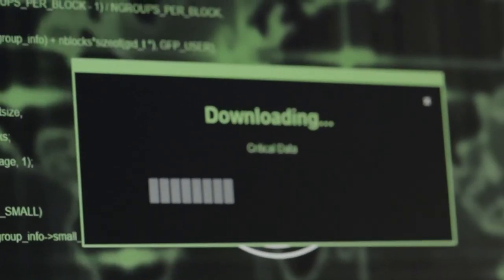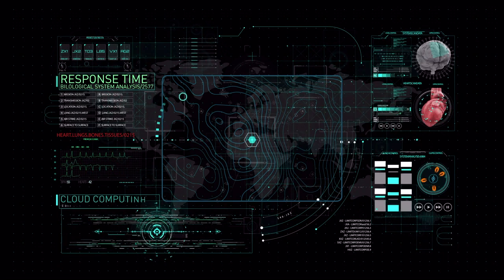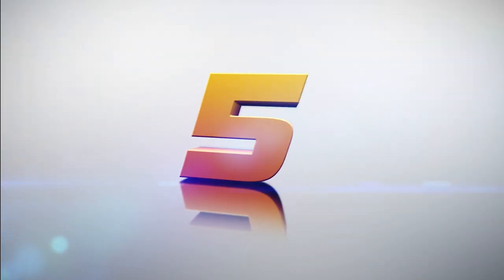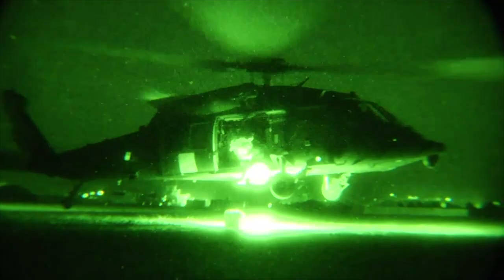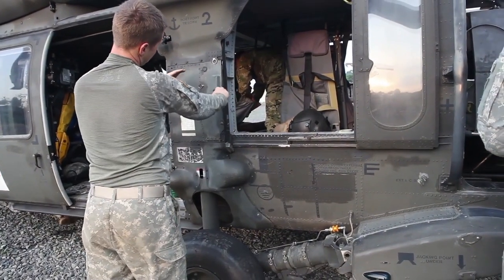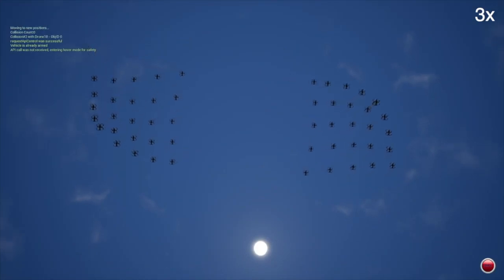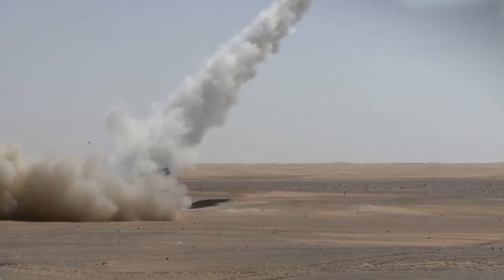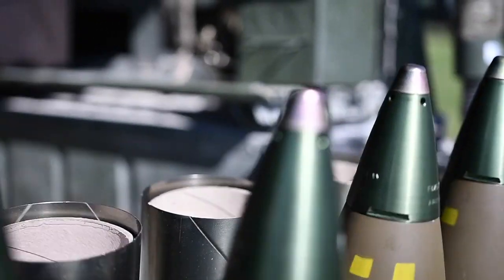Army scientists pick top 10 coolest advances of 2020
Quantum holograms, autonomous networks and intelligent munitions are some of the top 10 coolest science and technology advances from 2020.

No. 10: X-ray-like imaging system to see through barriers

How about Superman-like X-ray vision in the form of goggles for Soldiers? Researchers created an imaging system to see objects through environmental barriers, like sand.This research will show objects in three dimensions, giving Soldiers more accurate situational and threat awareness in degraded visual environments.

No. 9: Levitating, freezing atoms to further quantum networking

Using laser beams, Army researchers levitate atoms and freeze them to the coldest temperatures on earth, nearly absolute zero. Patterns of quantum information are stored in the frozen atoms, creating quantum holograms that can be retrieved.

No. 8: An ultra-thin, flexible switch to access highest 5G frequencies

A new ultra-thin radio-frequency switch could provide access to the highest 5G frequencies and enable 6G connectivity and beyond. The atomic switch is capable of connecting to the best available frequencies.

 No. 7: Autonomous sensors configuring mesh radio network

Imagine autonomous, independent sensors could create their own radio network in a remote location. This radio network created on-the-fly requires little to no user intervention, adapts to local conditions and is more than 20 times more energy efficient than conventional Army radios—meaning Soldiers can carry less and communicate better.

No. 6: Real-time object detection model

Using artificial intelligence and machine learning, Army researchers developed a novel object recognition model to immediately detect objects of interest. Sensors deployed on platforms such as drones or ground vehicles capture images and video.This capability enables rapid decision-making, reducing mission risk, and could be integrated into future Soldier eyewear.

 No. 5: Electrical nudge to help brain

Army and academic researchers found how a subtle electrical nudge helps the brain reorganize its activity to rapidly adapt and better make decisions. Inspired by dynamic network techniques, researchers used this nudge to bypass the normal human sensory and cognitive pathways.

 No. 4: AI to predict aircraft damage and failure

Army researchers studied 15 years of flight patterns—more than 1.3 million flights from 4,000 UH-60 Black Hawk helicopters—and identified more than 100 different types of maneuvers. They connect which specific aircraft parts undergo the most wear and tear during these maneuvers.

No. 3: Intelligent swarming drones

Army and academic researchers develop autonomous, omniscient-like, swarming drones that can reason and make the best decisions without human interference. Equipped with cameras, these drones look around and see each other, and independently reason about each other’s size, distance and motion.

No. 2: 3-D printed munitions

Army scientists pioneer the 3D printing frontier with first-of-its-kind polymers for energetics and metals—including the highest-strength steel ever made—to develop the next generation of munitions. They were first in the world to demonstrate 3D structural circuit manufacturing that will revolutionize munition fusing and sensing, while also saving weight and space.

No. 1: Intelligent, navigating munitions

Army researchers use the latest technologies to create the most intelligent munitions that navigate to and hit moving targets. With onboard sensors, actuators, and an imager, a munition runs an algorithm on the tip of the artillery piece as it flies to its target. Current systems rely on GPS to navigate to a specified coordinate. This munition enables moving the flight path—both in initial guidance and mid-flight—improving the munition’s range and speed to hit a moving target.